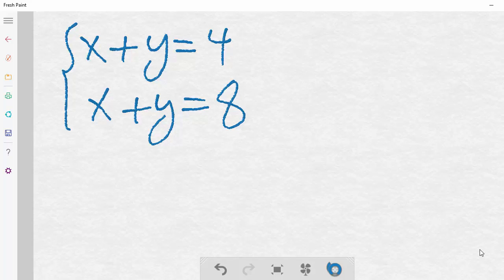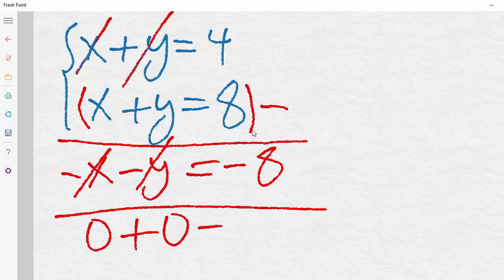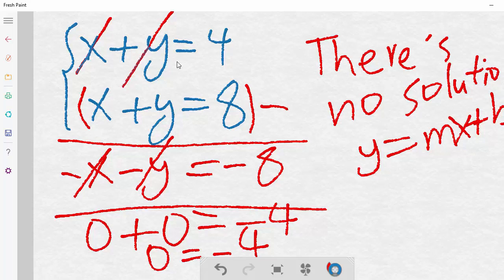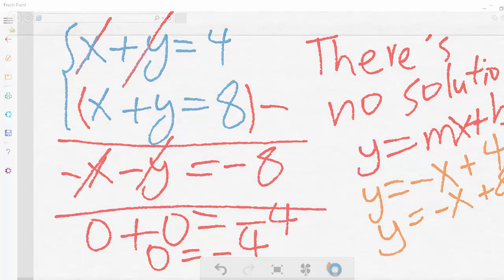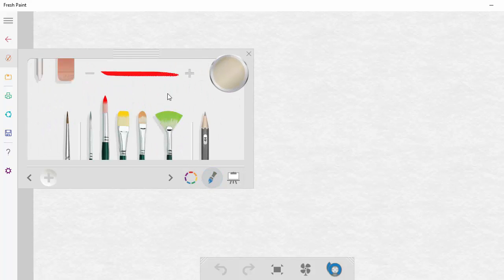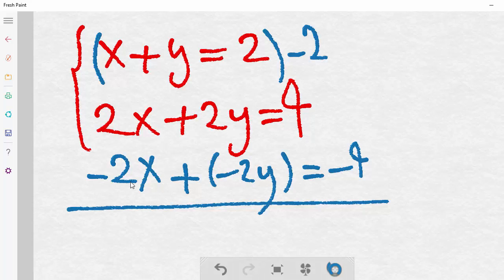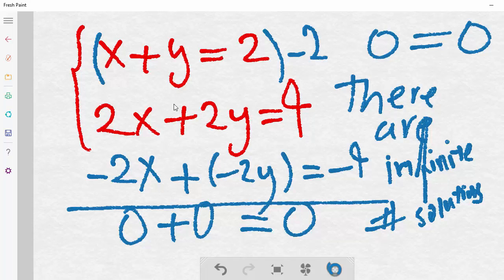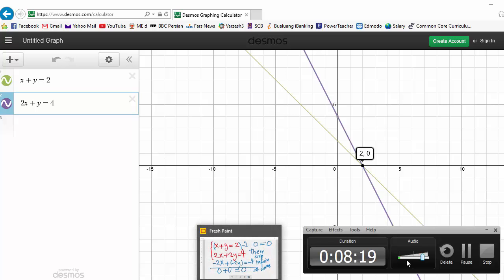System of Linear Equations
How can we know a system of linear equations has exactly one solution, infinite number of solutions or no solution.